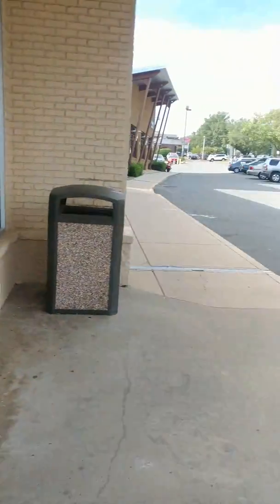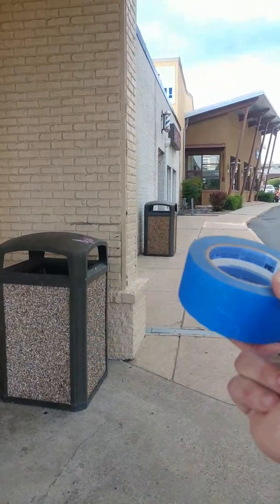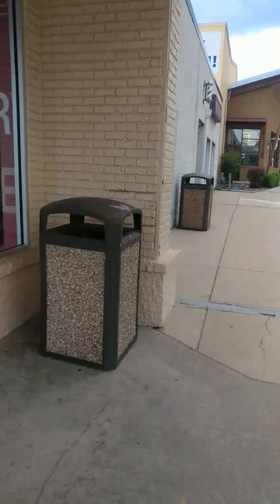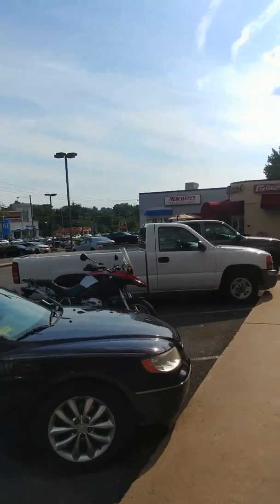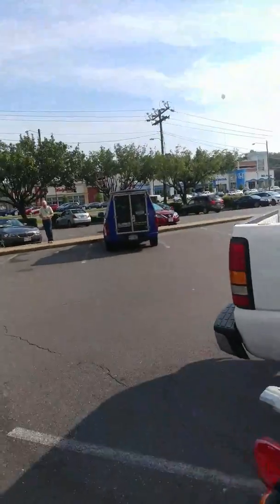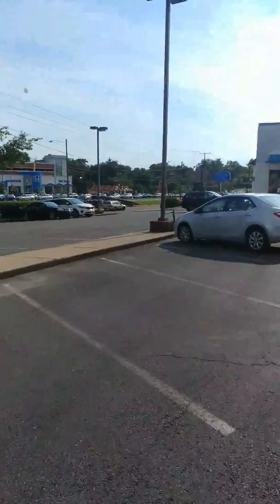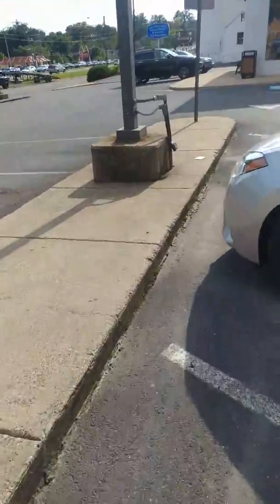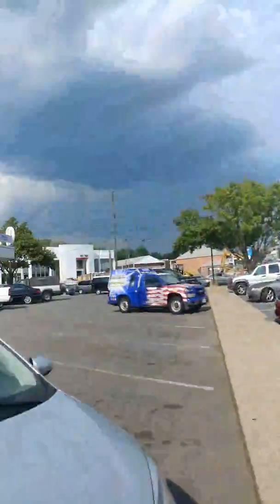80117 falls church